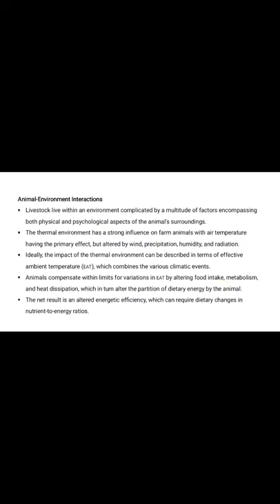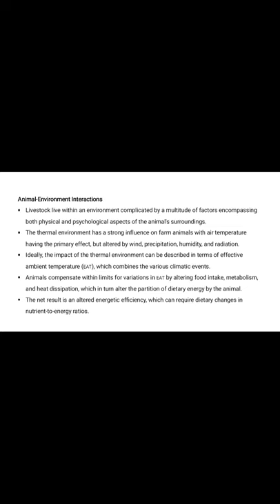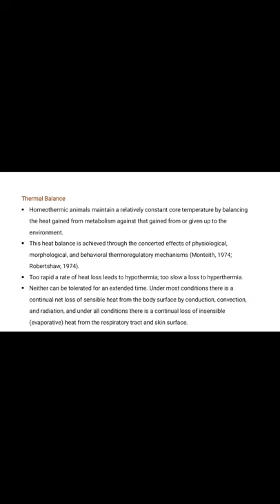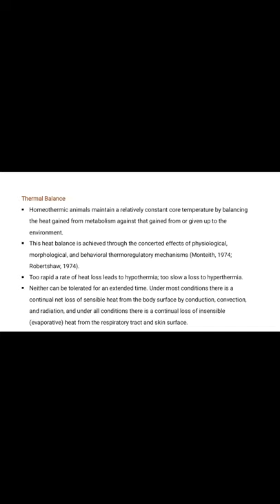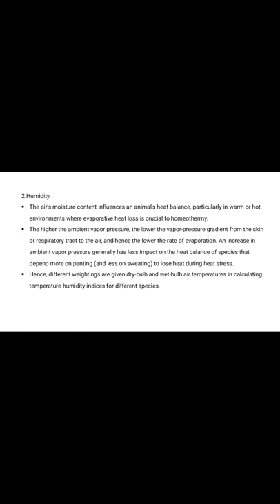Effect of thermal and gaseous environment on livestock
FS-355 Lecture